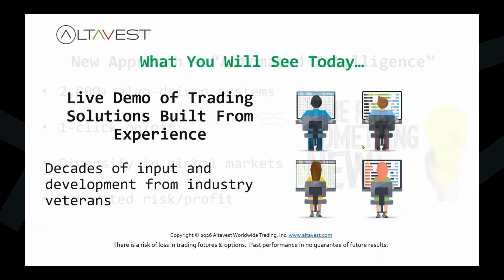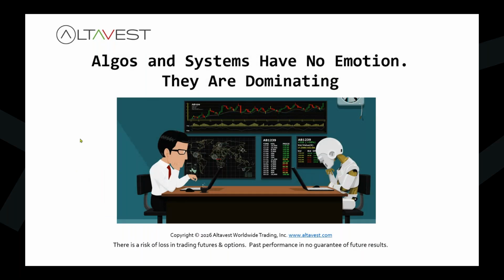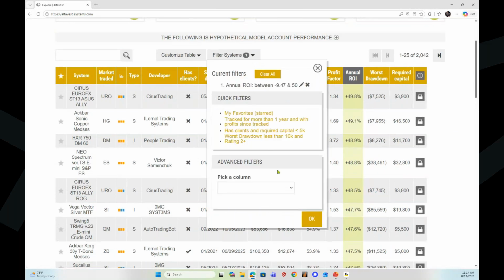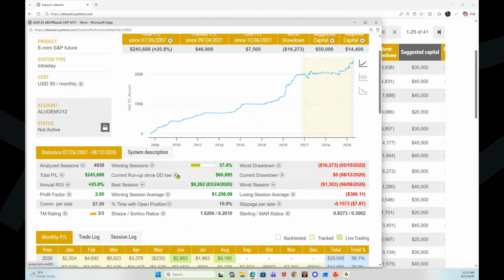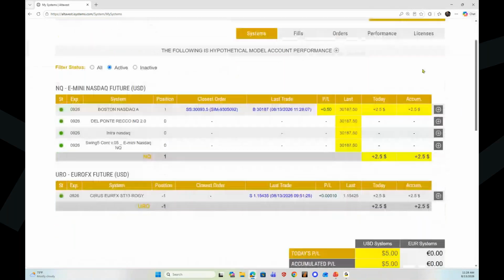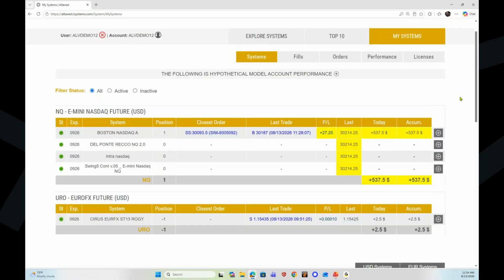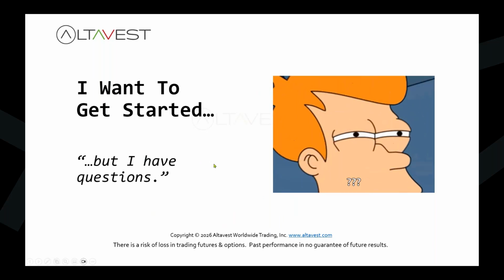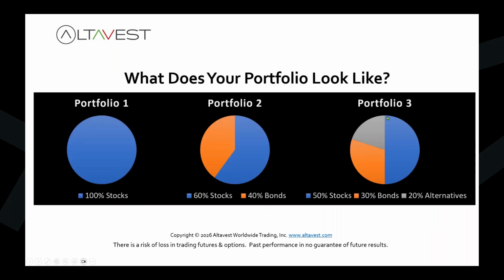Top 10 Real Money Automated Futures Trading Systems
✅ Fully Automated Algo-Trading​
✅ View Track Records​
✅ Filter for Systems Meeting Your Criteria​
✅ Access to Multiple Market Sectors​
✅ Utilize Intraday and Swing Trading Systems​
✅ View Top 10 Performers​
✅ Go “Live” or “Deactivate” in 1-Click​
✅ Personal Broker/Trading Coach